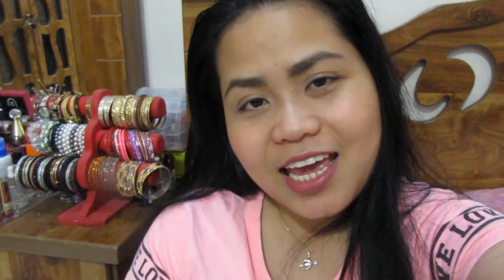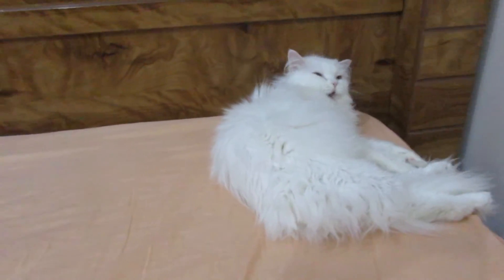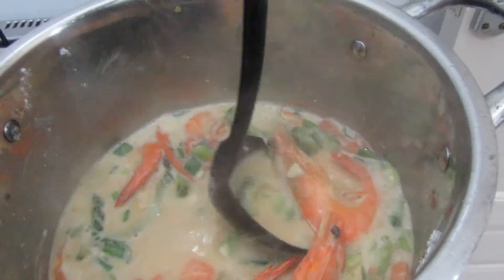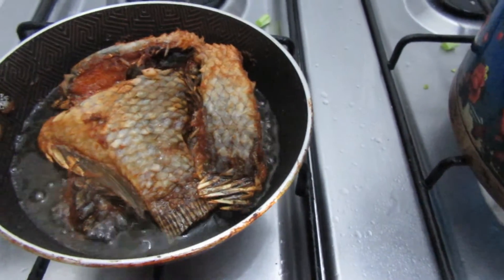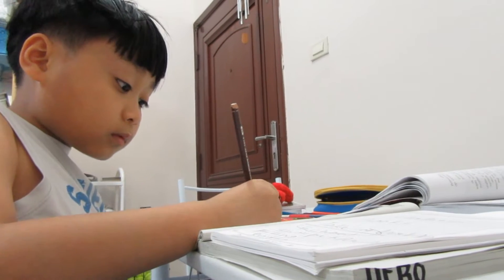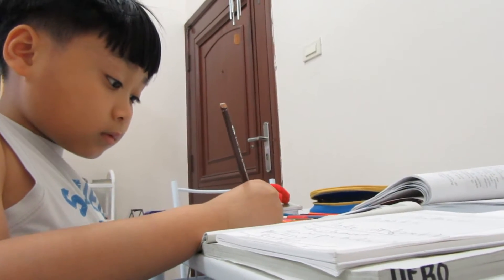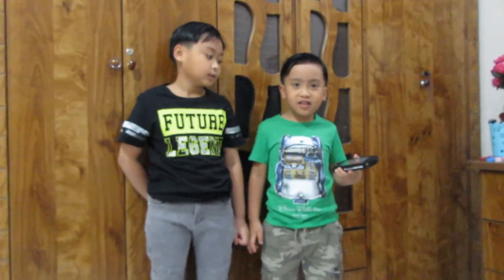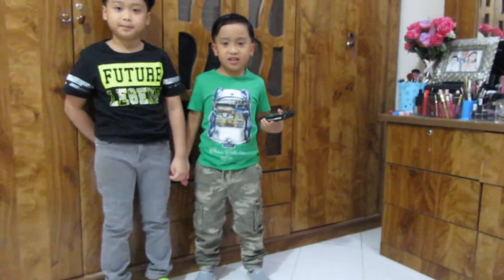VLOG KO NGAYUN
I HOPED THAT YOU'D ENJOYED WATCHING MY VIDEO FRIENDS